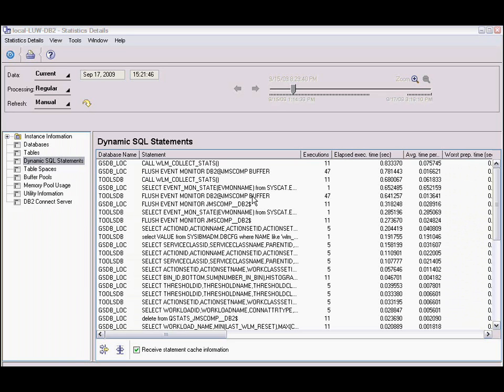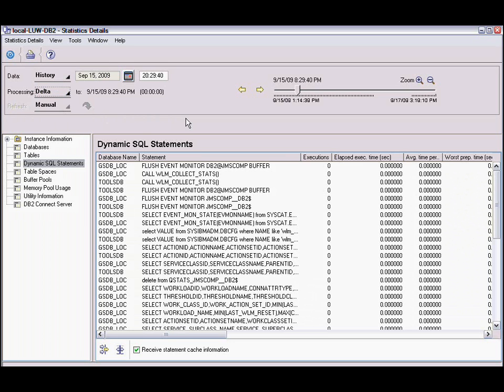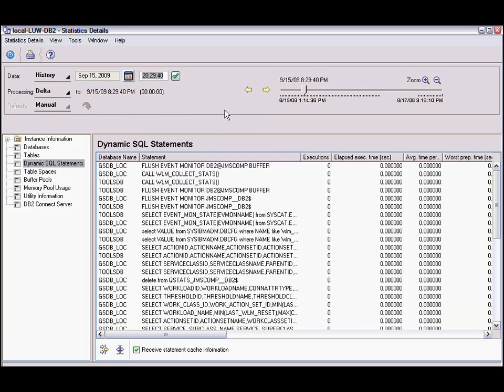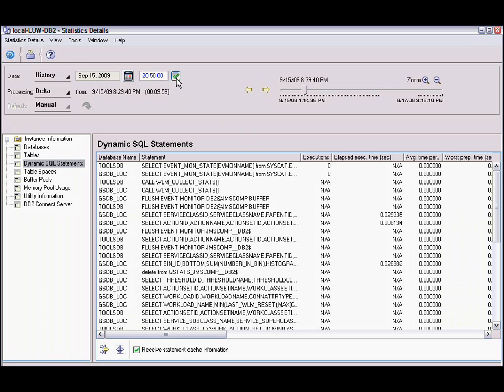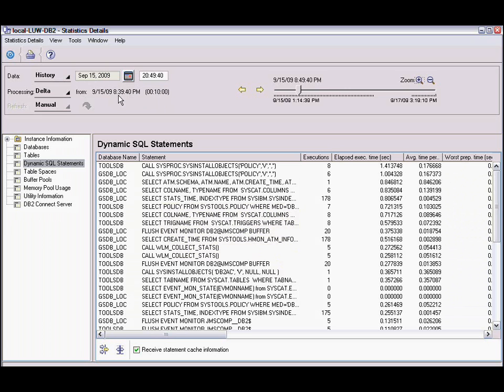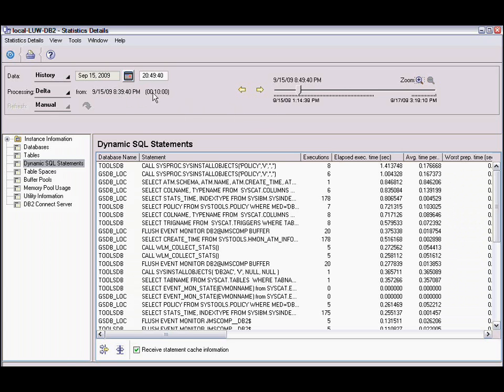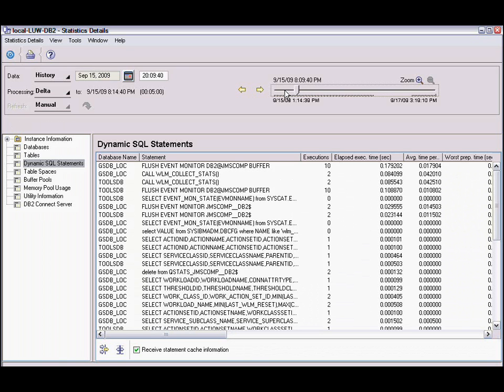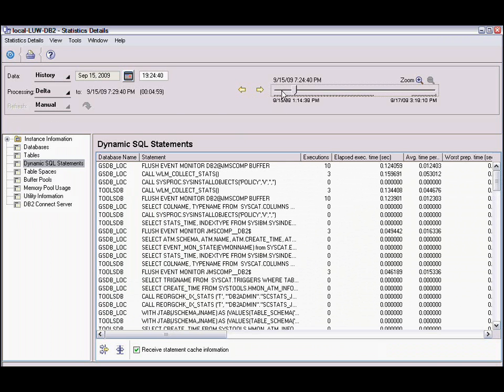IBM DB2 Performance Expert: Using Delta for Historical Analysis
Jeff Sullivan demonstrates Performance Expert's ability to use history and current history to perform historical data analysis.